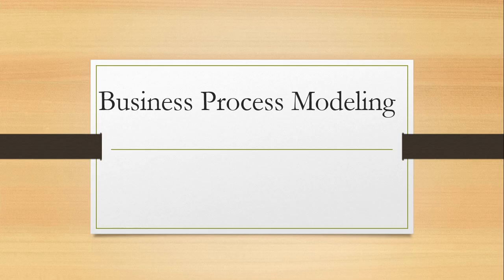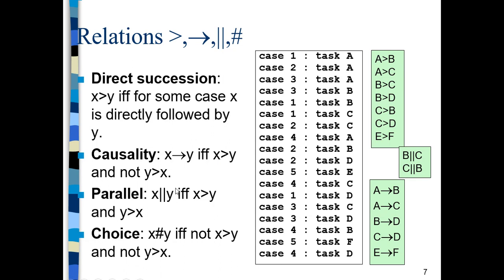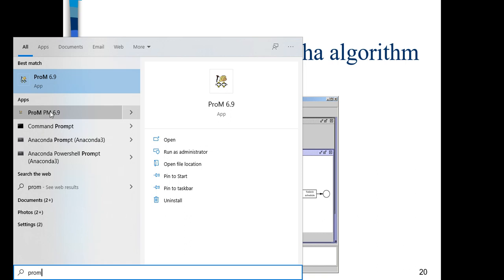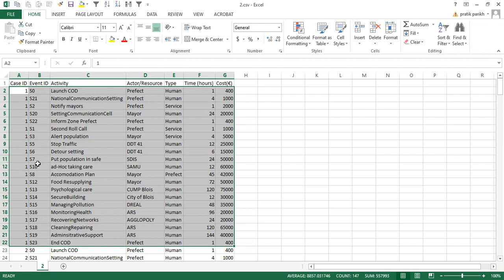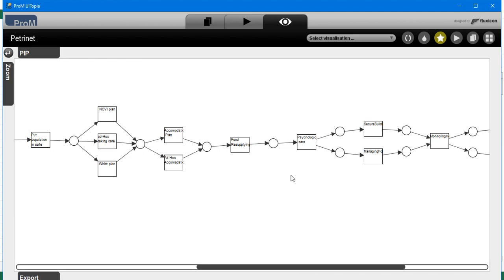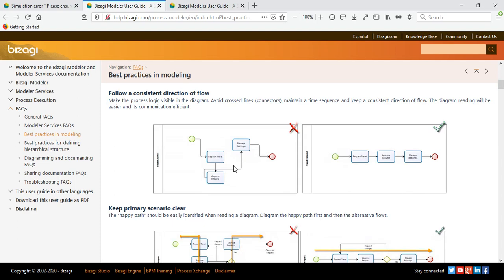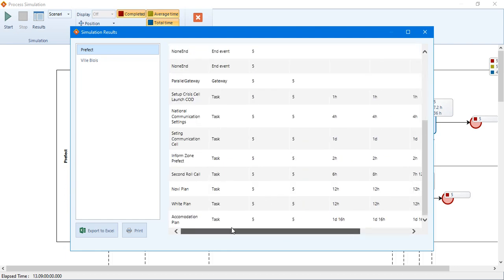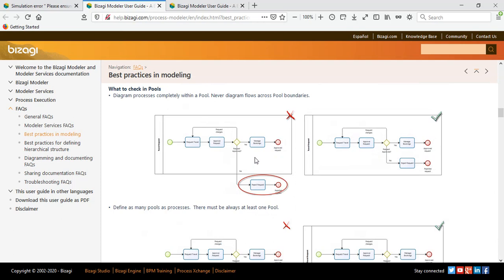BPM - Prom Petri Net - Bizagi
Business Process Modelling